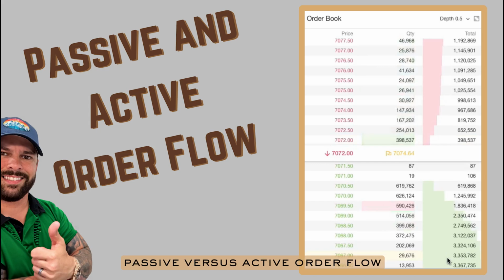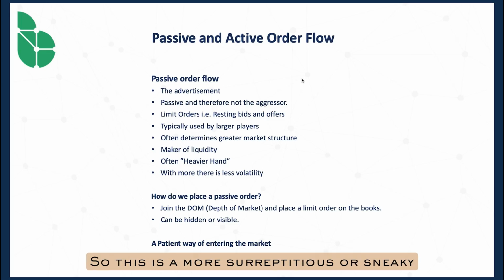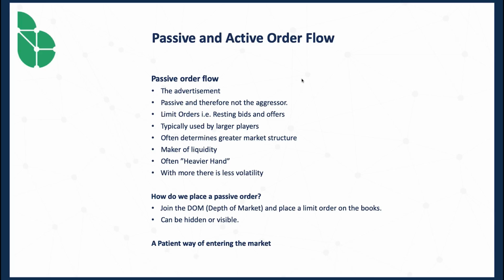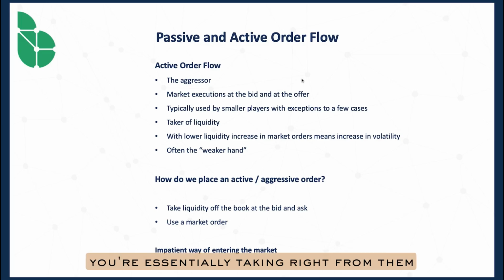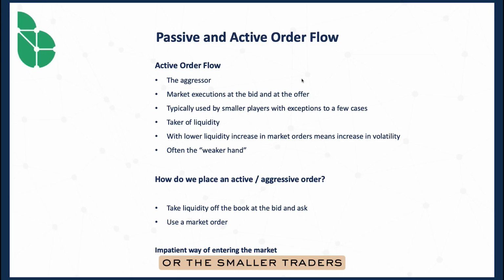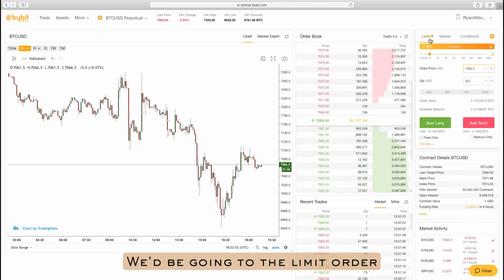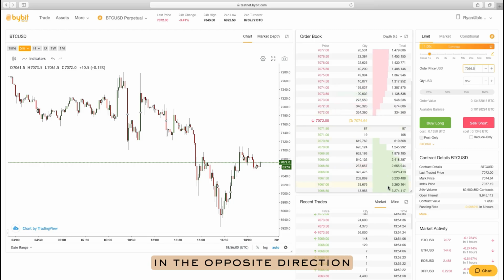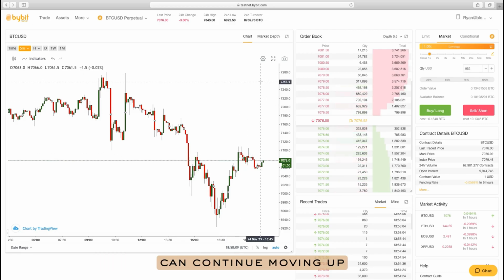Order Flow Intro: Passive and Active Order Flow